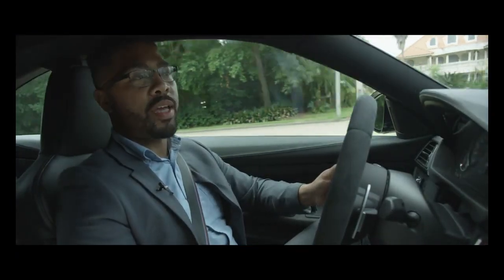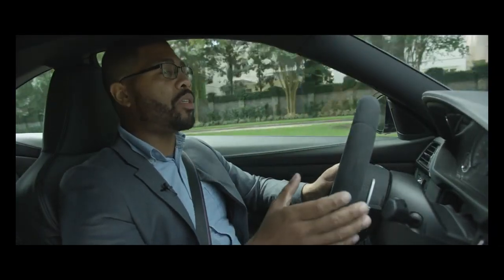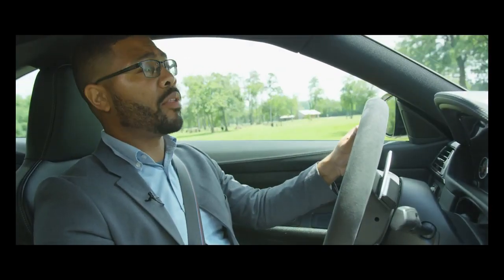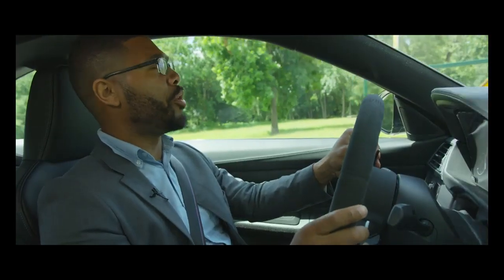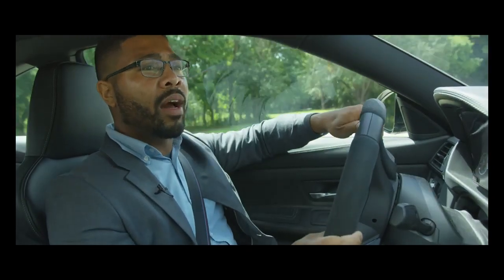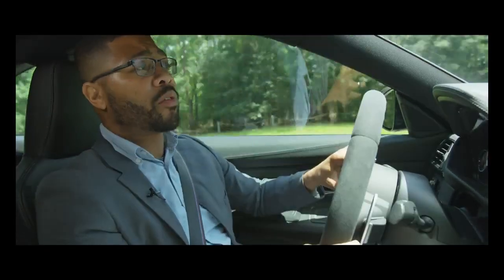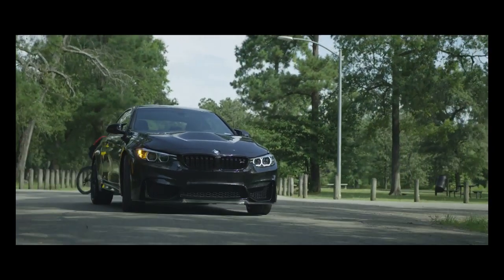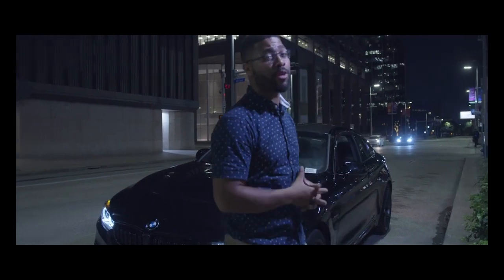2019 BMW M4 CS Test Drive by AJ @BIMERDUDE on IG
Auto enthusiast AJ (@BIMERDUDE on IG) has a day with the 2019 M4 CS provided by Momentum BMW.  Watch him put its sophisticated, comfortable and powerful design to the test on the streets of Houston. From the Active Exhaust feature to the Carbon Fiber attributes, you’ll get an insider’s look at the details you want to know most.